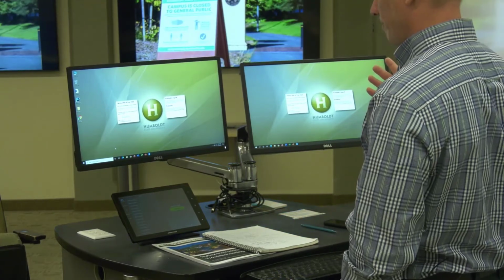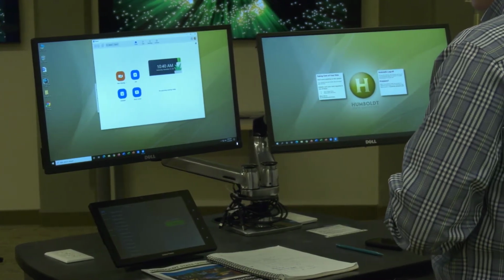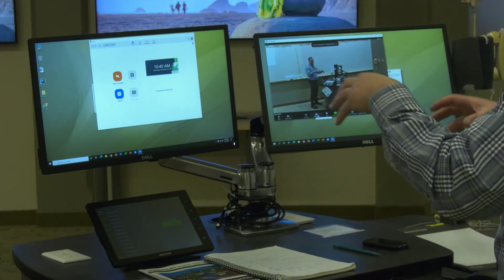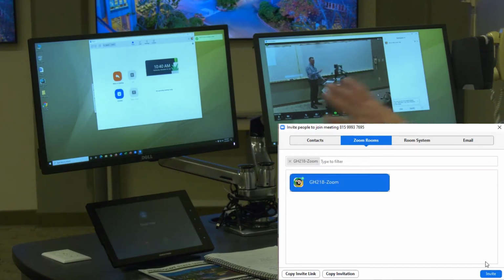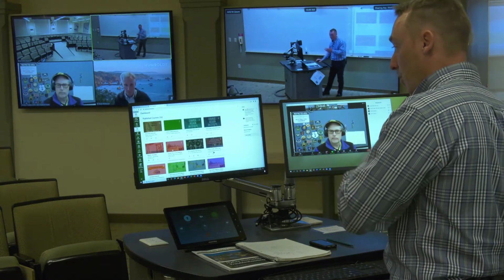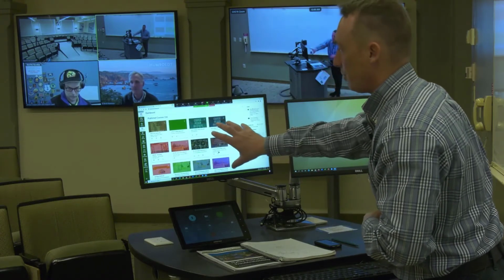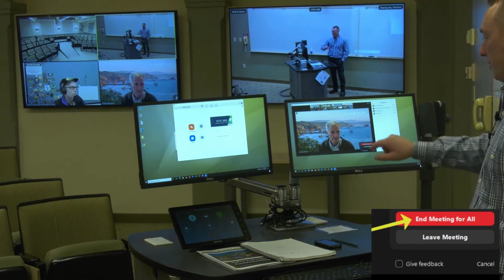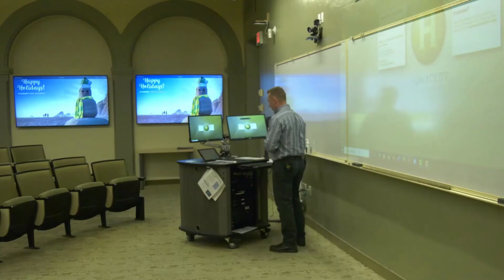Hyflex Classroom Tutorial with Enoch Hale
CTL Director Enoch Hale walks through the steps to set up a HyFlex classroom. The key point: timing is of the essence. Having enough time to prep is going to make the class run much more smoothly.